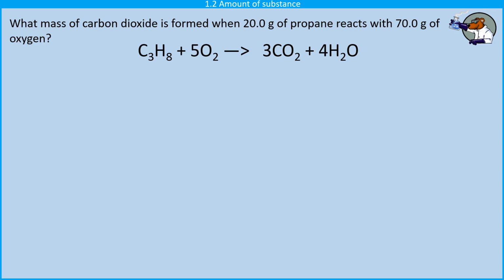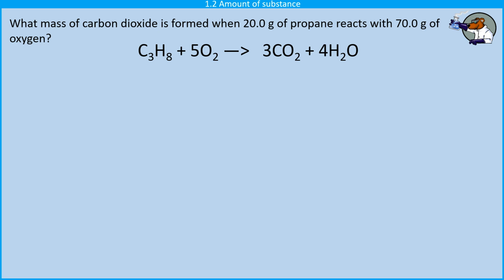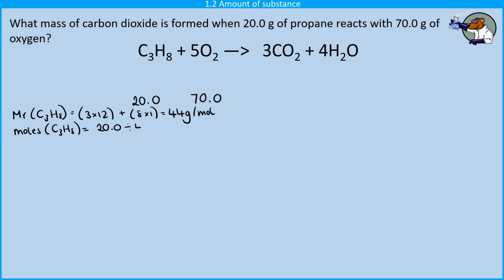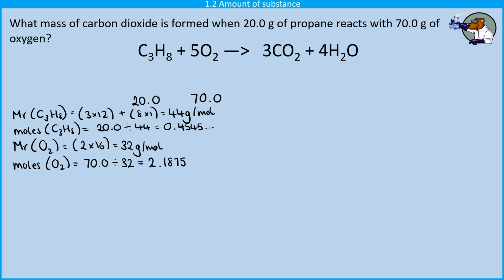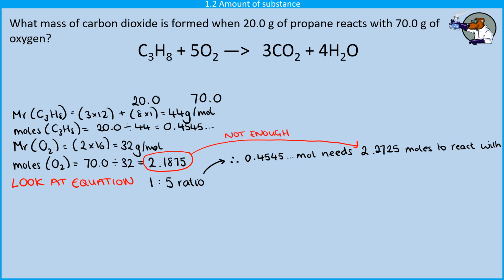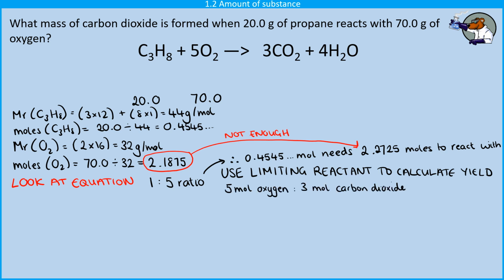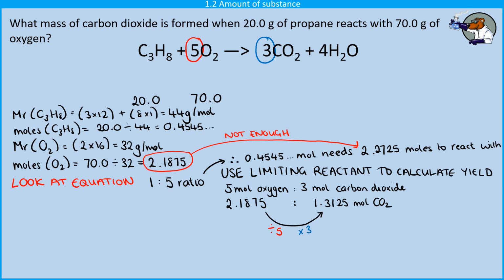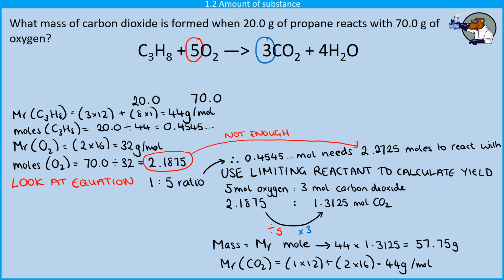A-level Chemistry Exam Question Walk Through - Amount of Substance 1 - Reacting masses propane